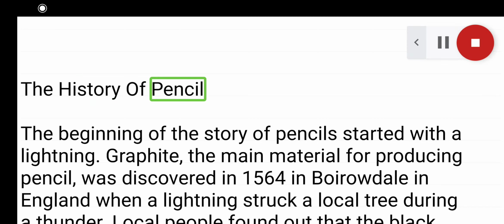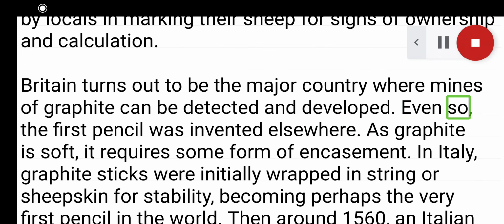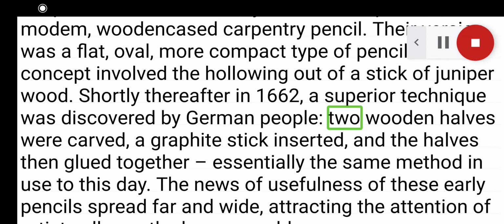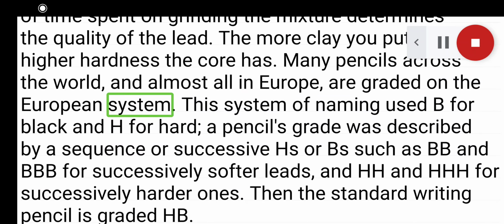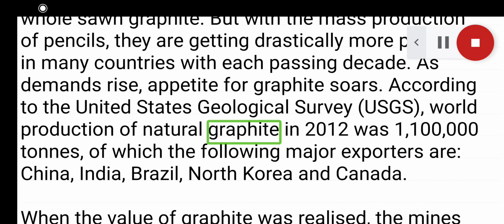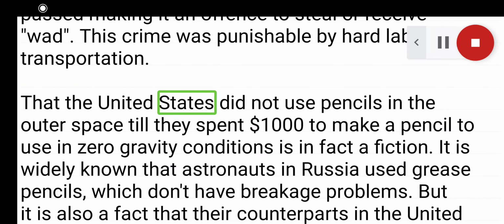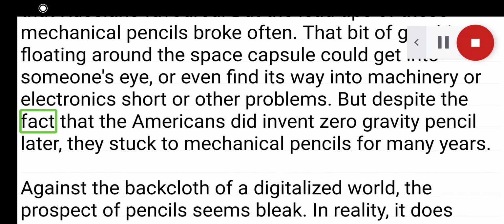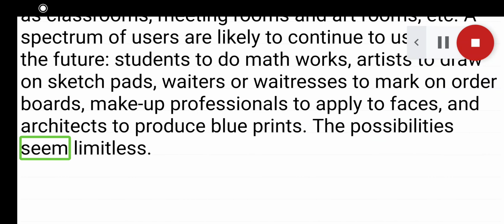Reading and listening, THE HISTORY OF PENCIL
Read, listen and pronounce this article to improve your English language.